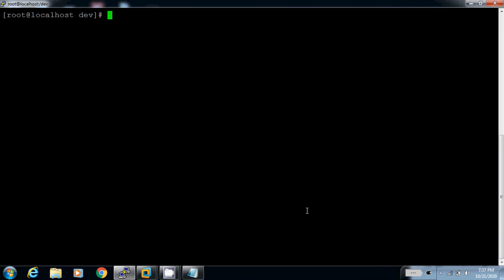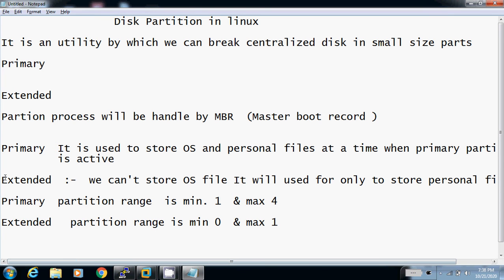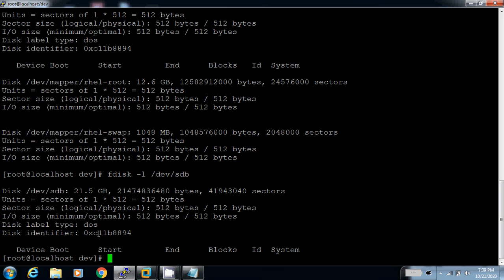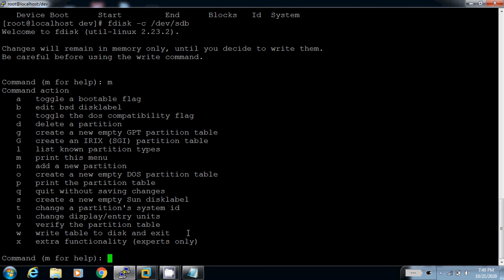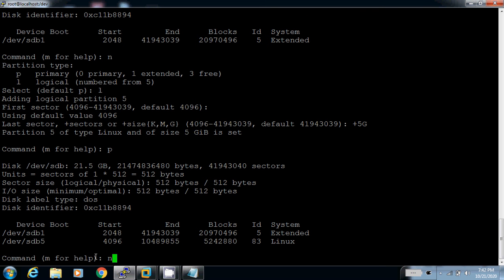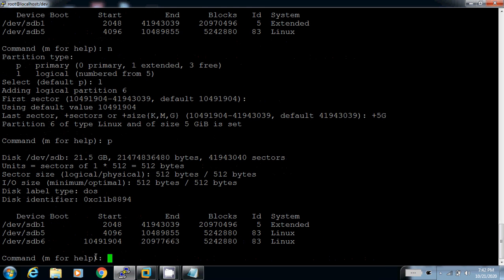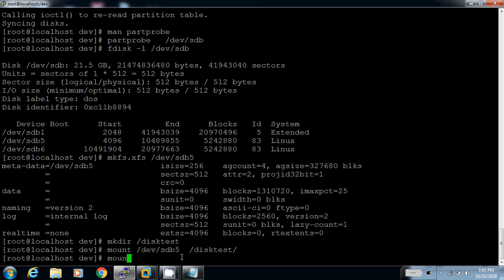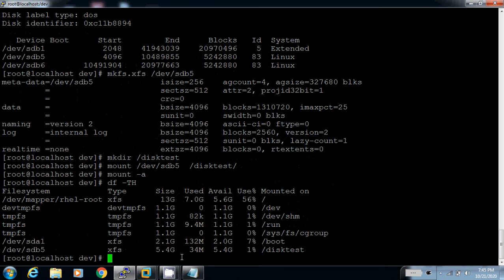Linux lecture 18 Basic on Disk Partition by Naveen Verma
What is disk partition
Type of disk partition
How to create partition in linux